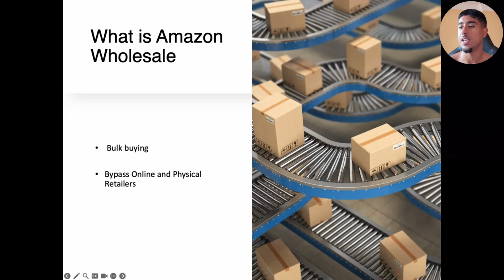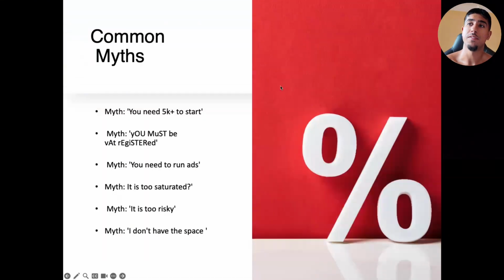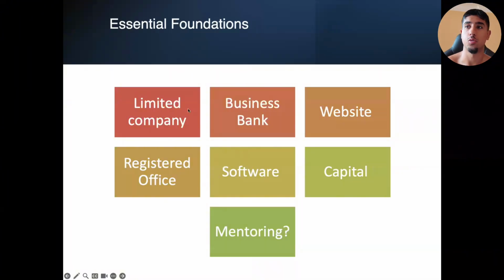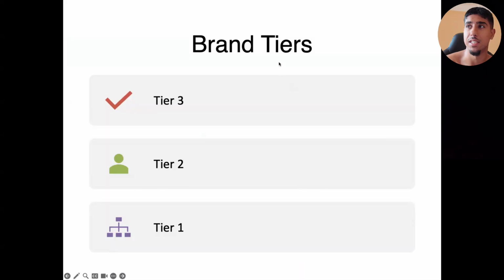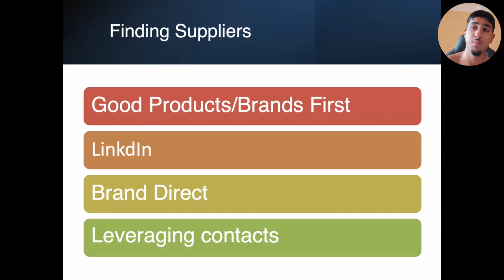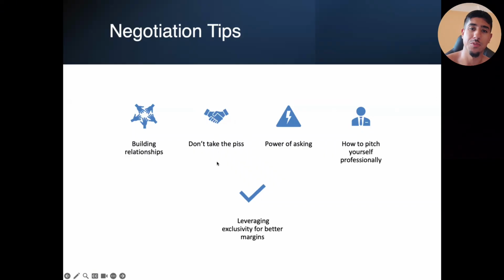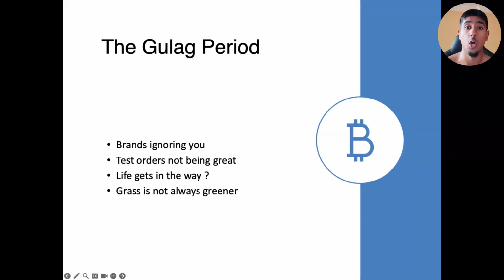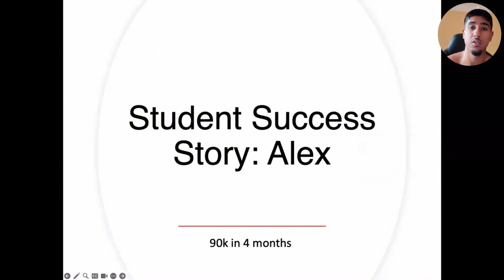Amazon FBA Wholesale UPDATED in 2025 (Step By Step)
Amazon FBA Wholesale is STILL one of the best ways to build a long-term, scalable online business in 2025 — but the strategies have changed. In this video, I’ll walk you through the step-by-step process to start and grow a successful wholesale Amazon business this year.

Here’s what you’ll learn:

✅ What Amazon Wholesale is & how it works in 2025
✅ How to find and contact wholesale suppliers
✅ Tools you NEED to succeed with wholesale
✅ How to scale from your first order to consistent 5–6 figure months

This is the same model my students use to hit £10k–£25k+ per month, and I’ll break it all down for you in simple steps.

If you’re serious about building a real business with Amazon FBA in 2025, this video will give you the updated blueprint to succeed.